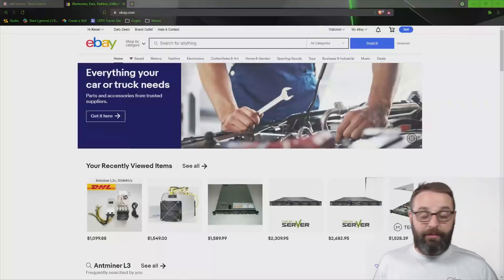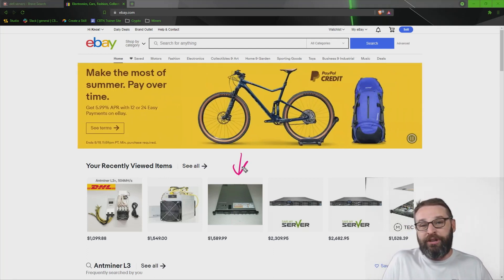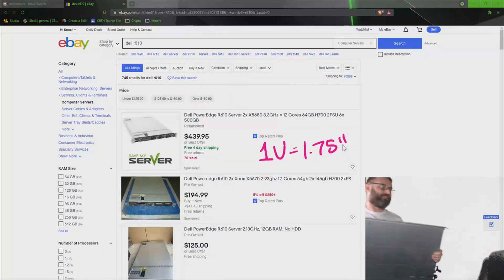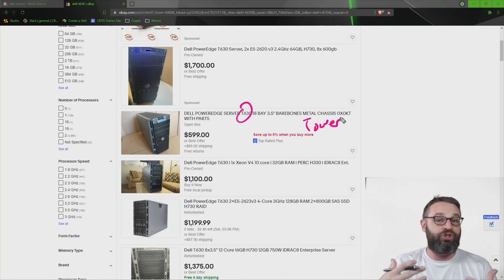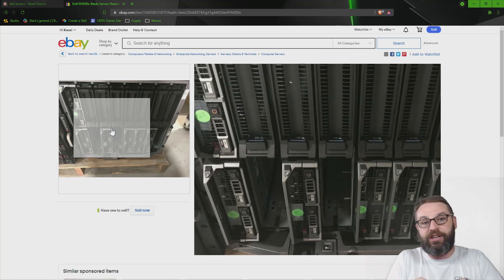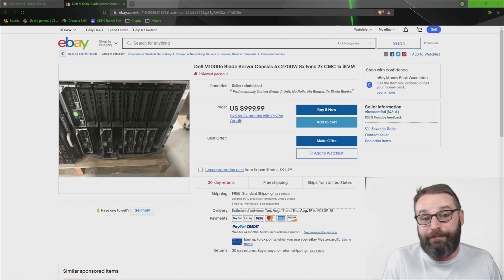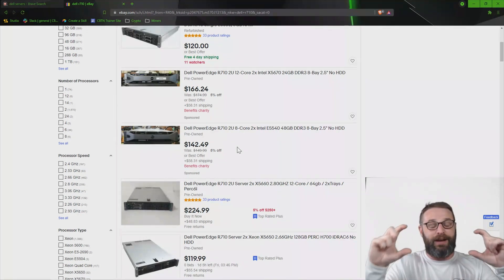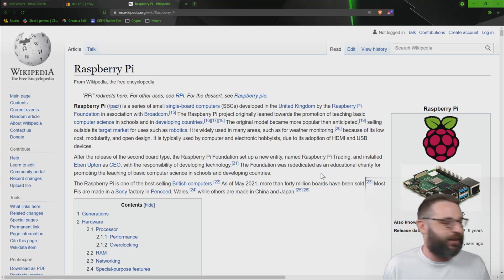What are the Different Types of Servers? | Server Form Factors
If you want a career in server administration or IT engineering, getting your hands dirty with actual equipment is one of the most important factors to career success. CBT Nuggets trainer Knox Hutchinson explains how to understand different features and components of various servers, so that you can identify server form factors and get the experience you need to start a career in IT.

Job interviewers are going to ask you about real-world skills and experience. The only way to acquire and develop those skills is with hands-on familiarity with equipment. You don’t need to spend a boatload of money, either. Plenty of inexpensive system hardware is available. eBay is one of the best places to find the necessary equipment you need to develop and hone IT skills.

This video is only one part of a bigger series that prepares students for a career in network administration by preparing them for the CompTIA Network+ certification. If what you heard here is helpful, consider watching the rest of Knox's course at CBT Nuggets: Installing and Managing Server Hardware Components.

0:00 – Introduction: the importance of hands-on experience with servers
1:20 – eBay: a great place to find server equipment for home labs and experimenting
2:15 – The cheap network equipment you should look for on eBay
2:30 – CompTIA is a vendor-neutral certification vendor, what that means for you
3:20 – Understanding the terminology and details of shopping for servers
4:00 – 1 Rack Unit (1U) is equal to 1.75 inches
4:20 – Knox grabs a server to show exactly how high 1U (rack unit) is
4:55 – The complicating factors of stacking multiple servers on top of one another
5:25 – Tower servers and why you might choose those instead
6:40 – Differentiating rack servers from tower servers by model/serial numbers
7:00 – Blade servers take less cabling and can be a more efficient way to use space
10:25 – Raspberry Pi can be a server, too!
11:35 – Outro: Server form factors of blade, tower and rack servers